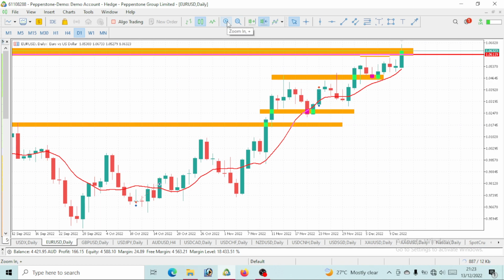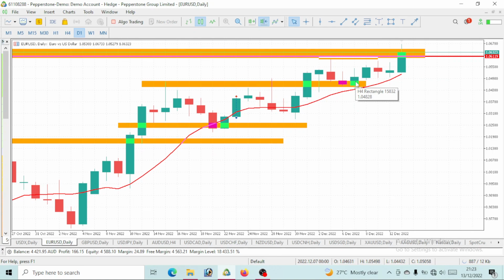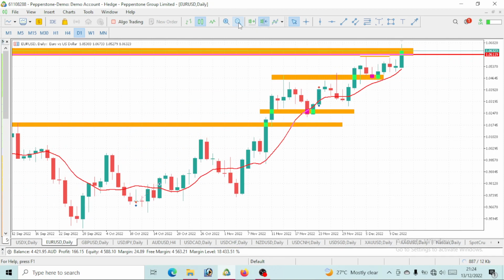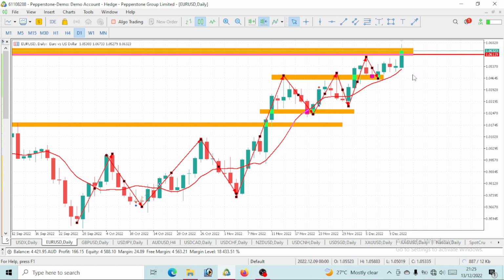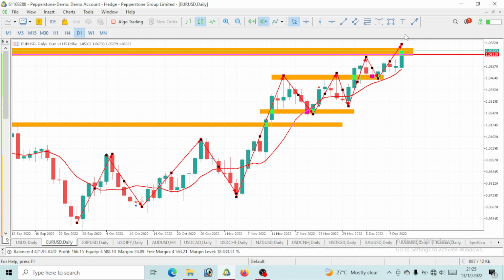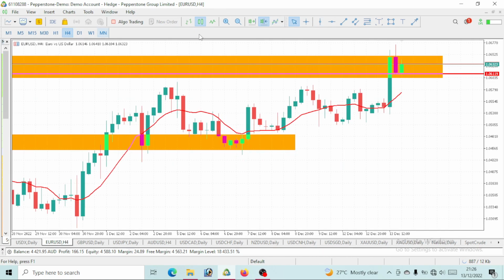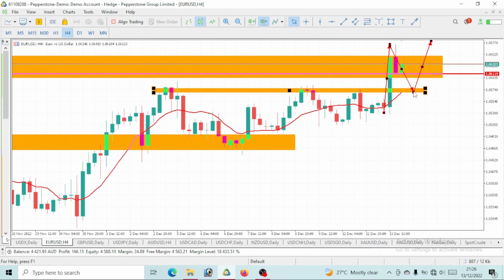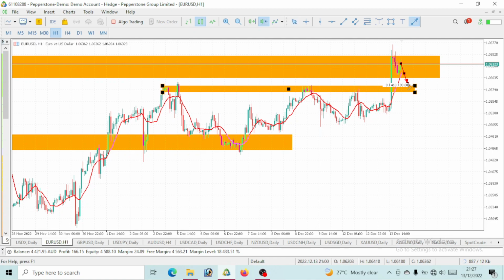EURUSD Analysis Today | DECEMBER 14 2022 | EURUSD Forecast | EUR/USD Technical Analysis